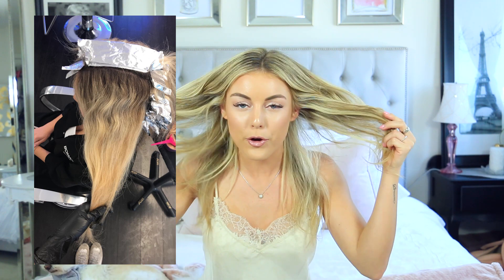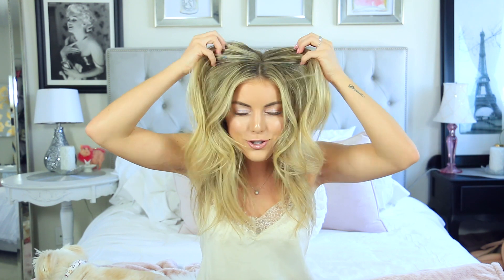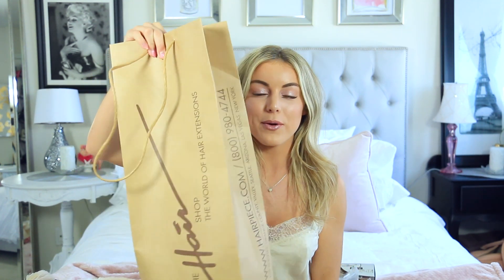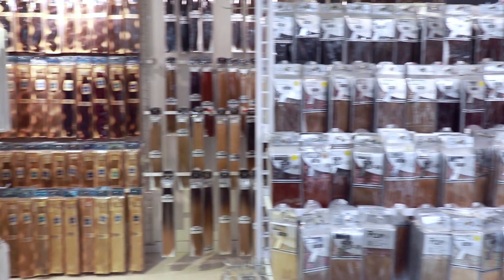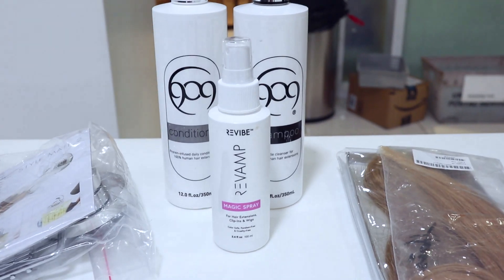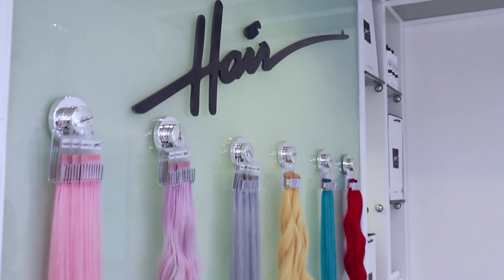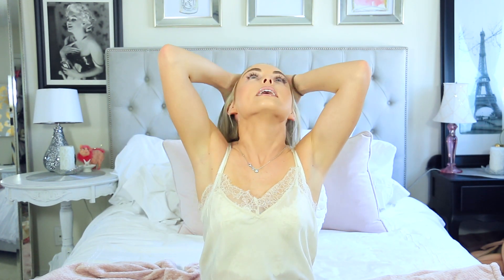Tips For Buying Clip In Hair Extensions & First Impressions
I hope you enjoyed this video! :) Also I have linked the exact HairExtensions I got with a little surprise... :)

Links to My New Extensions:
** This video is not sponsored by The Hair Shop... I just hit it off with The social media manager there who was sweet enough to give you loves 25% off your purchase! :)

Angelique Cooper
333 Washington Blvd #440